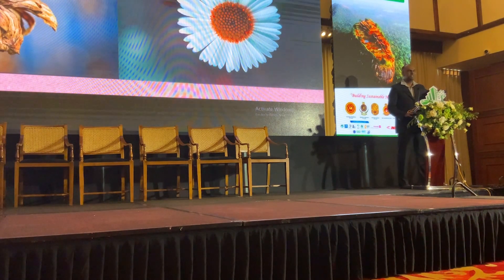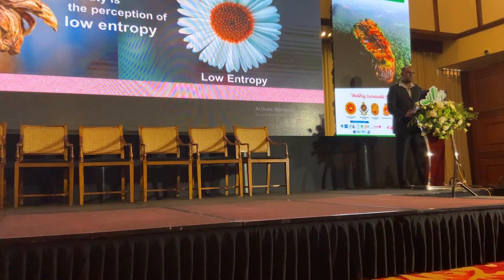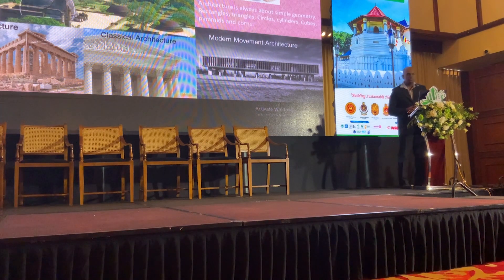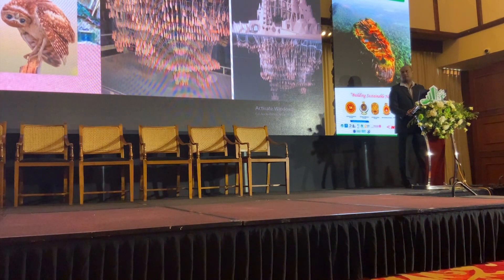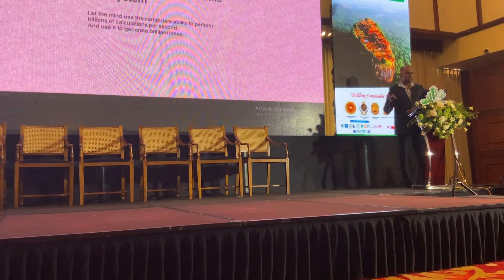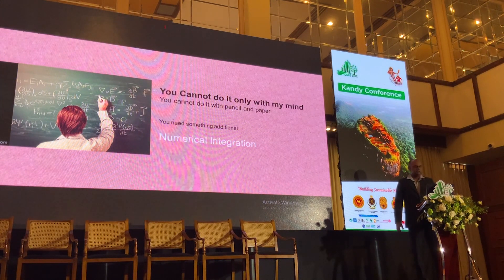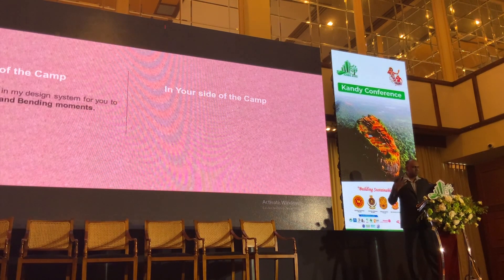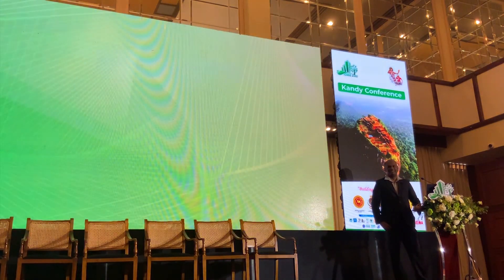Parametricism - a Bridge between Engineering and Architecture - ICSBE 2022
International Conference on Sustainable Built Environment (ICSBE) 2022 held at Kingsbury hotel, Kandy, Sri Lanka. Tall Buildings forum organized by the Council on Tall Buildings and Urban Habitat (CTBUH). ICSBE is organized by the University of Peradeniya, University of Malborne, University of Moratuwa, Open University, University of Sri Jayawardanapura and CTBUH.

In this presentation I  tried to explain how design thinking and engineering thinking has become almost the same thing today using example of a design done by Archedium team. And how important that we put them together in Architecture.
Moderator was Engineer Shiromal Fernando, CSEC.
My special thanks goes to Professor Ranjith Dissanayake, Senior professor of University of Peradenya and Chairman of Green Building Council of Sri Lanka, Professor Priyan Mendis, Professor of Infrastructure Engineering, University of Melbourne and Engineer Bishar Hardy who invited me and facilitate the event.

Nirodha Gunadasa